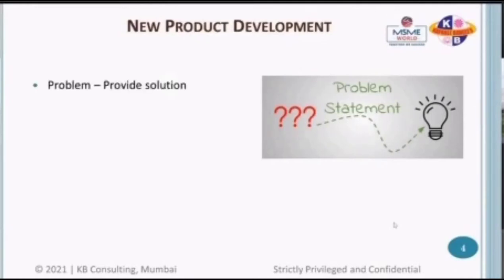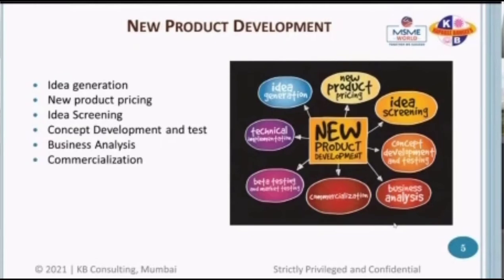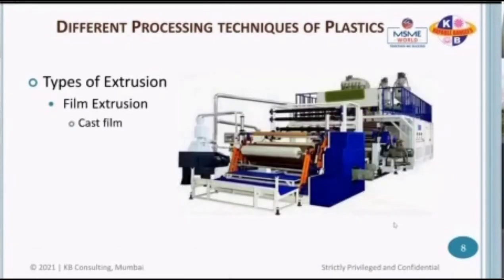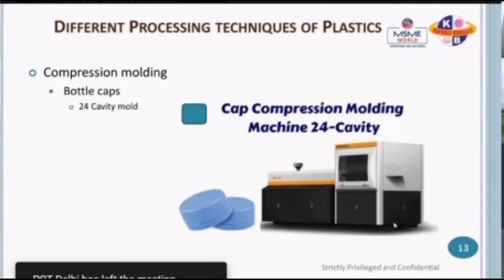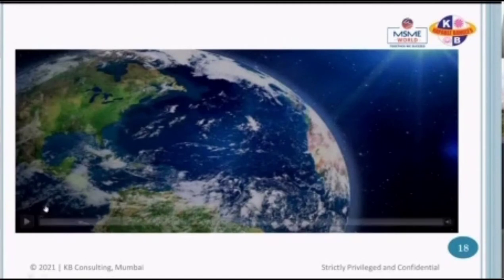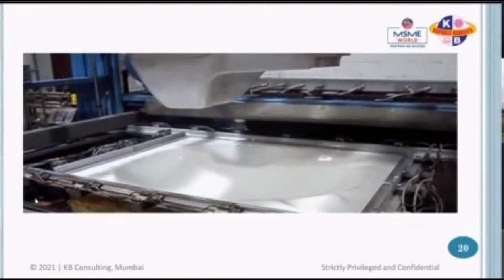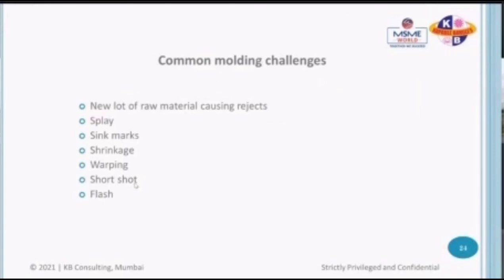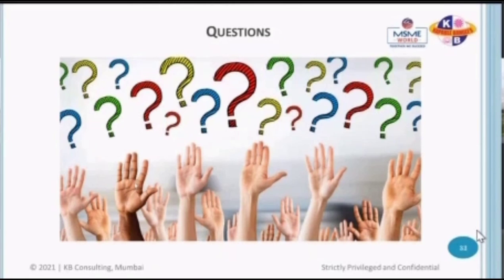New Product Development using Plastics- Recording of Webinar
This is a educational video and is the recording of a webinar by Mr. Ketan for entrepreneurs, some video clips are used by the presenter and credits are given to them by him.

Msme World Advantage for Your Business Success

Msme World is a registered society supporting Small and Medium Businesses for their business success. If you are want start a new business, want to grow existing business, like to meet like minded entrepreneurs and startups, looking for support for your business in areas of Finance, marketing or any other areas, Msme World is the right place. We are group of entrepreneurs supporting each other and present in most of the cities.